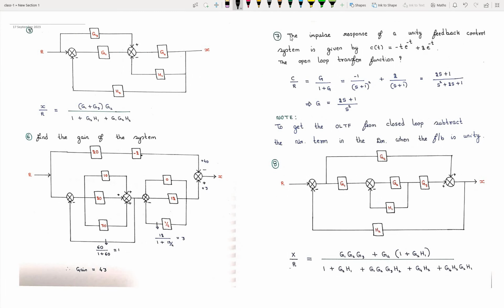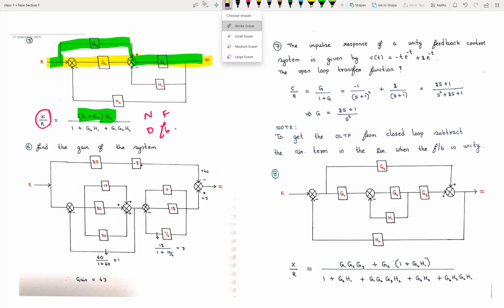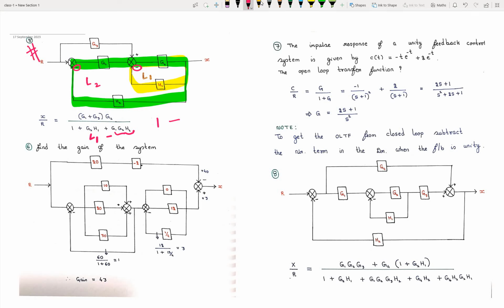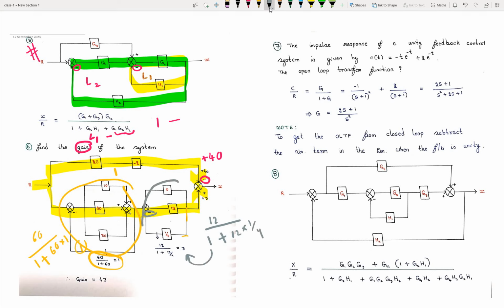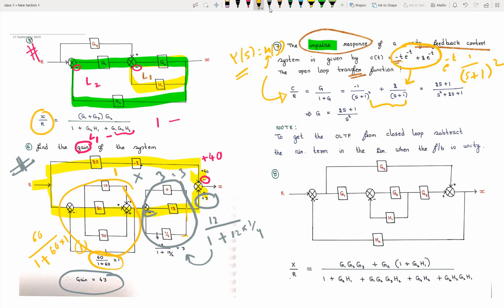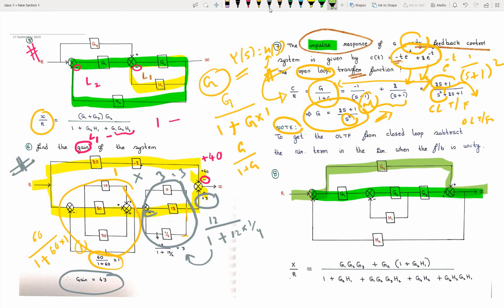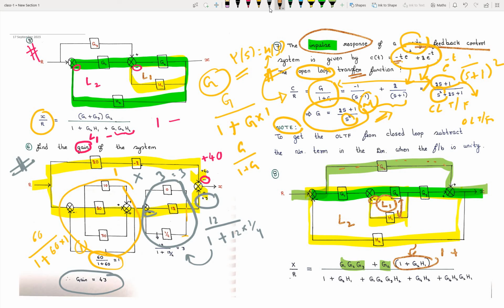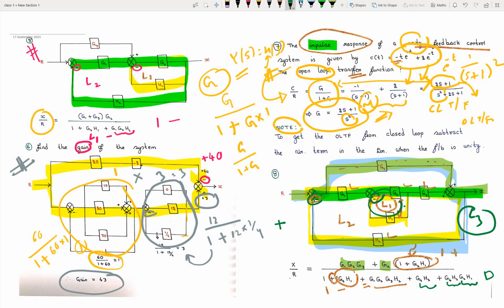6. BLOCK DIAGRAM REDUCTION TECHNIQUES PRACTICE PROBLEMS - 2 : CONTROL SYSTEM THEORY - IN ENGLISH